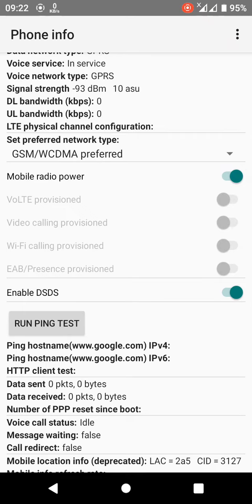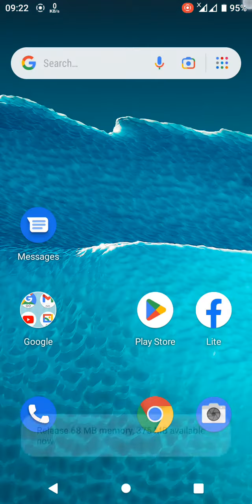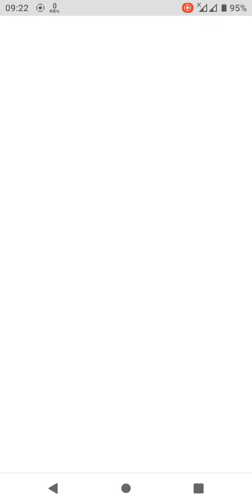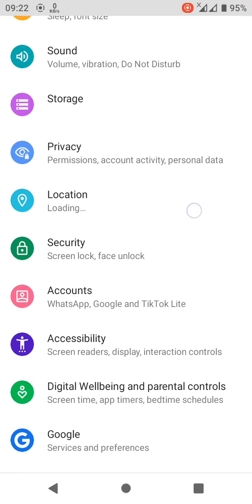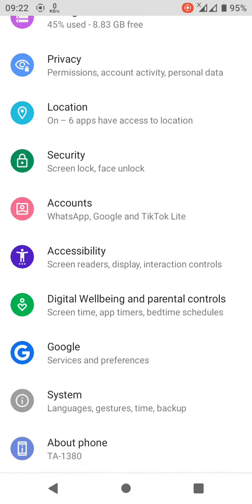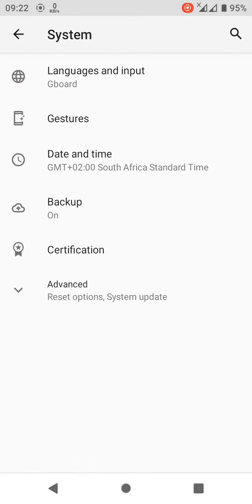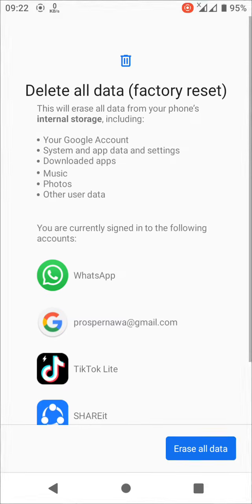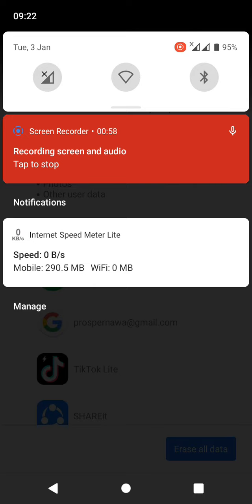HOW TO RECOVER SIM 2 [2023]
ONLY WAY TO ENABLE DSDS
DUAL SIM FIX
NOKIA , SAMSUNG AND EVERY OTHER MOBILE in